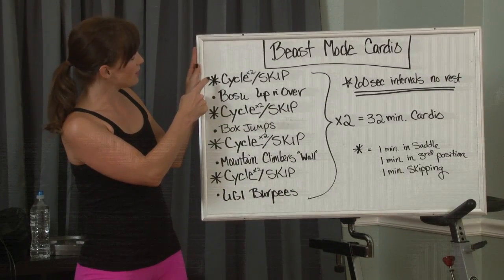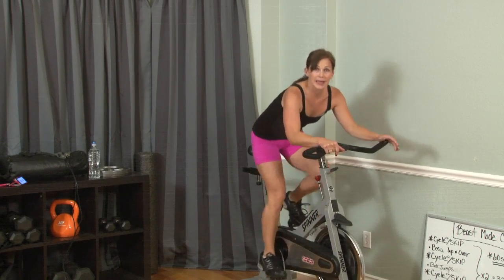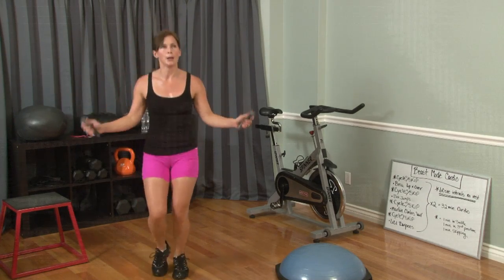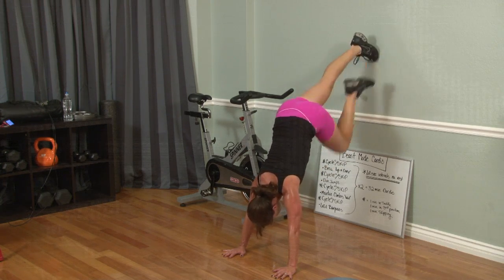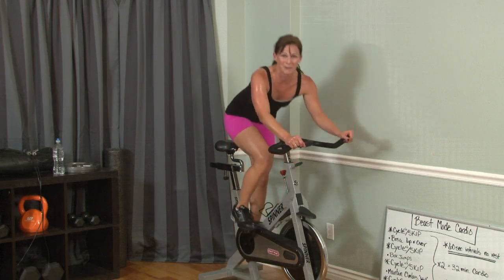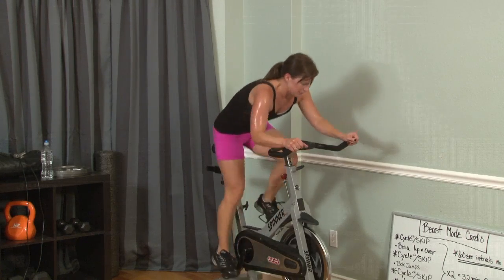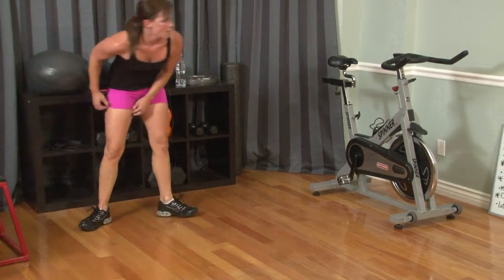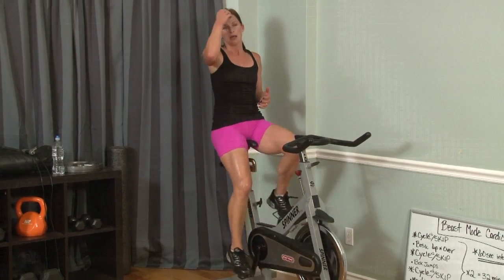BEAST MODE CARDIO WORKOUT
This is a 32 minute Cardio workout. I use equipment but I'll show you how to do this workout with me without any equipment!

Sara Moneymaker
Strategic Fat Loss & Fitness Coach